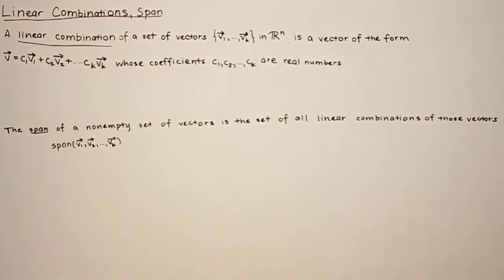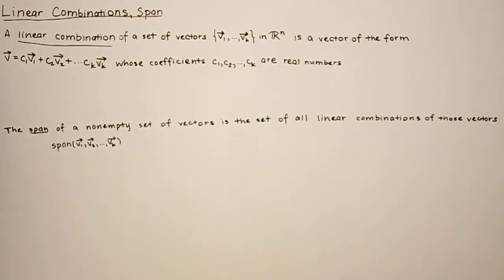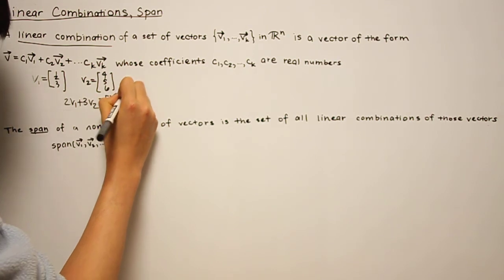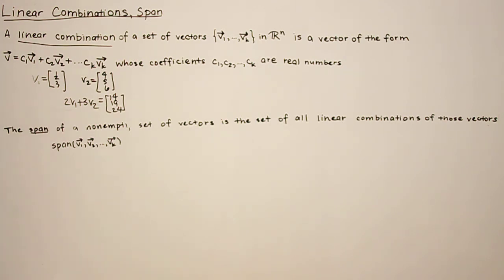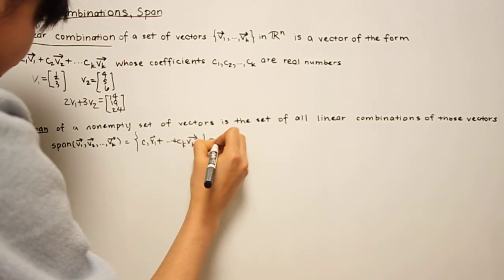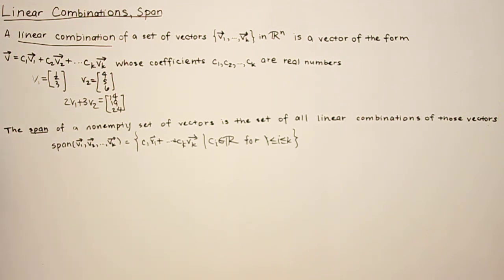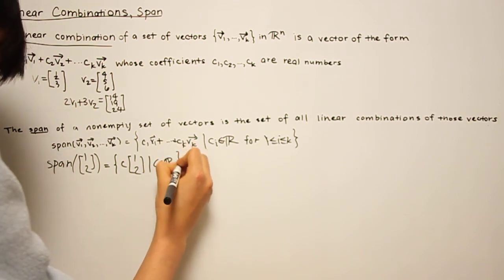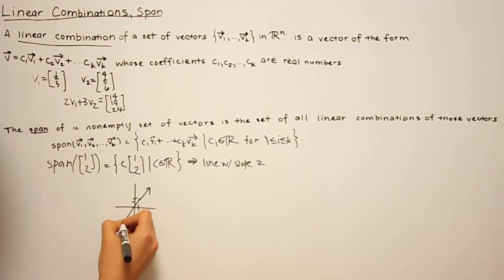Linear Combinations & Span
In this video: JJ Liu, Stanford 2014